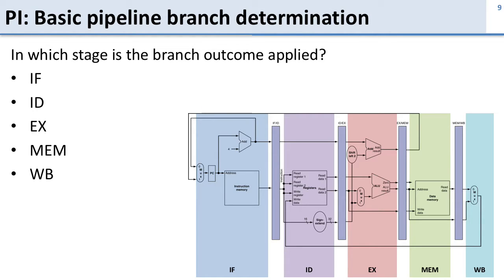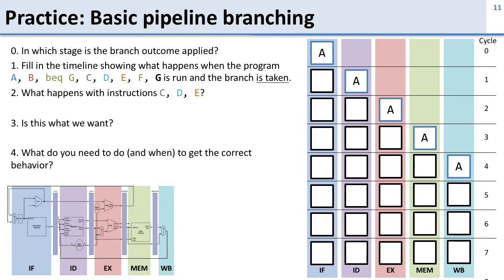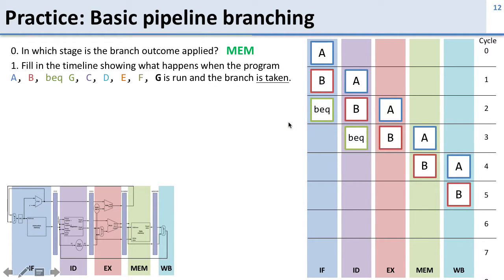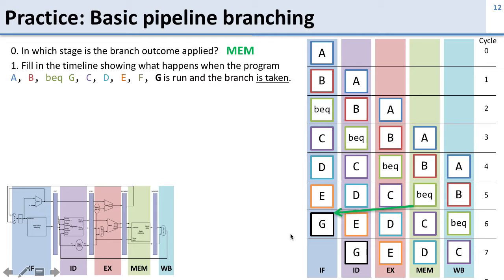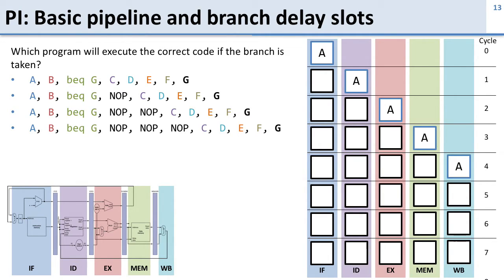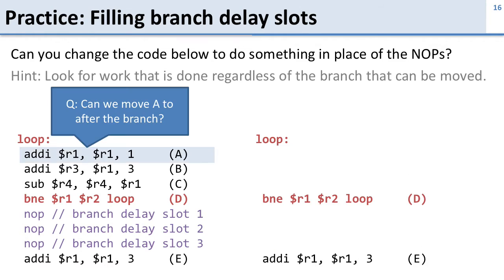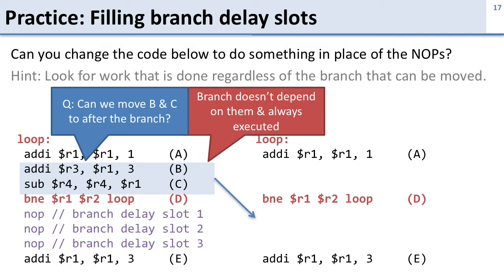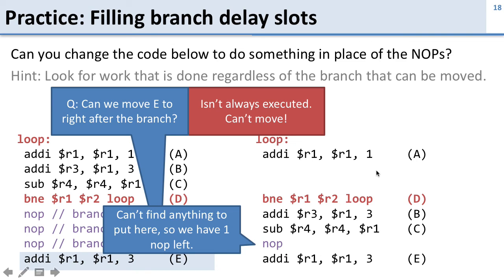In class Pipeline 3 Branch delay slots